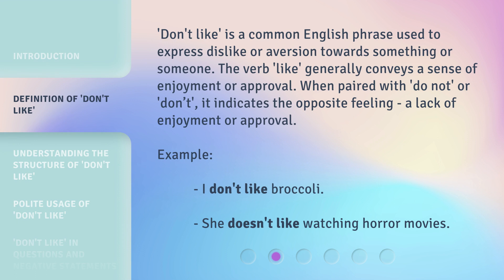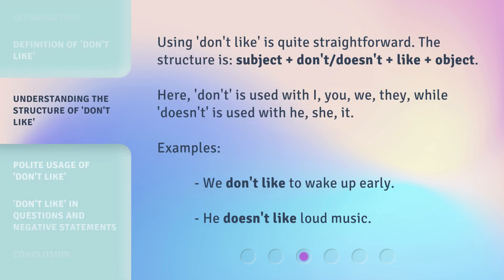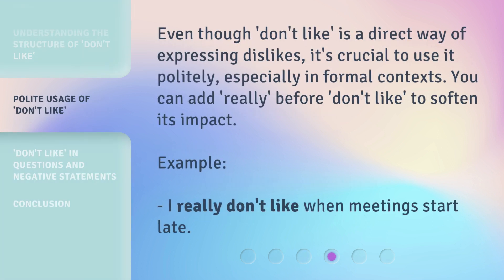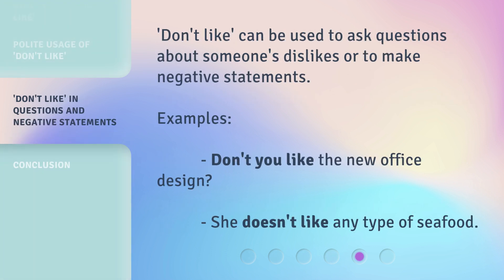Dislike in English: Mastering the Usage of 'Don't Like'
Mastering 'Don't Like': Expressing Dislikes in English • Learn how to confidently express your dislikes in English with the phrase 'don't like'. This video covers the definition, structure, polite usage, and its use in questions and negative statements. Join us to improve your English conversation skills!

00:00 • Introduction - Dislike in English: Mastering the Usage of 'Don't Like'
00:31 • Definition of 'Don't Like'
01:02 • Understanding the Structure of 'Don't Like'
01:32 • Polite Usage of 'Don't Like'
01:55 • 'Don't Like' in Questions and Negative Statements